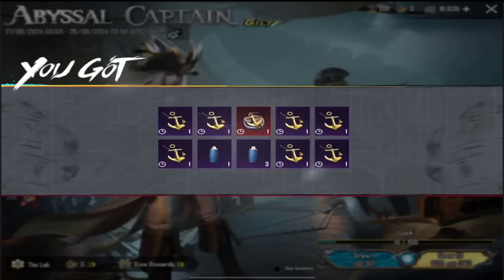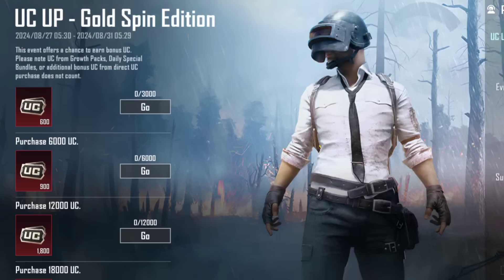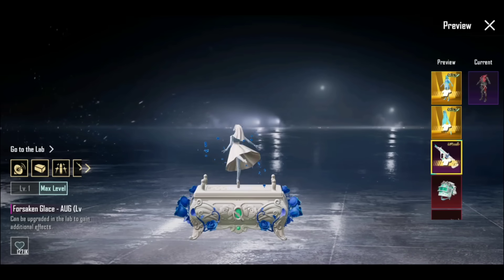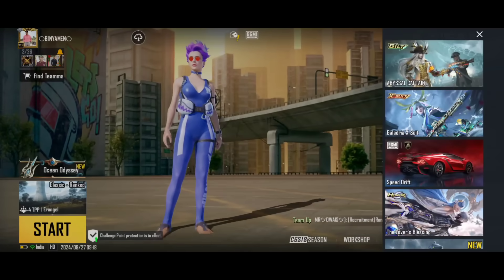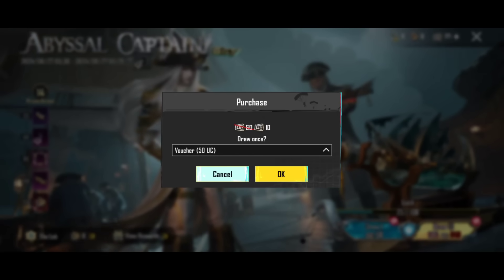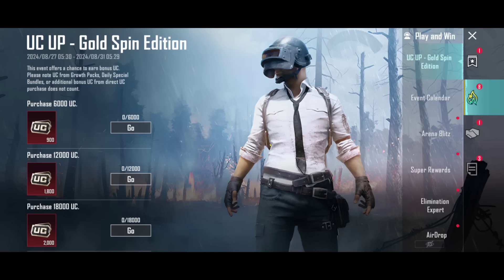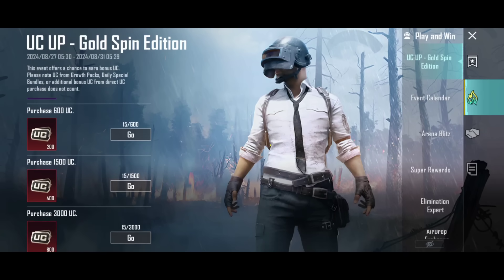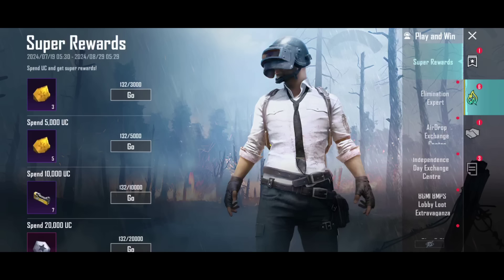FREE M4 Tidal Crate Opening Trick | Next BONUS UC Release Date | Akm Admiral Date | Upcoming Leaks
FREE M4 Tidal Crate Opening Trick | Next BONUS UC Release Date | Akm Admiral  Date | Upcoming Leaks | upcoming leaks 3.4 update bgmi | next uc up release date | 3.4 update kab aayega

related search
starsea admiral release date
star sea admiral akm return gun release date
wanderying tyrant release date ultimate return
3,4 update return ultimate gun all
next update ultimate return outfit
new ultimate spin crate opening bgmi
bgmi new ultimate crate opening tips and tricks
bgmi abyssal captain crate opening
next uc up event kaunsa aayega
bgmi next uc up release date
4th uc up aayega kya
custom pack uc up me count hoga kya bgmi
bgmi custom pack uc up me count hoga
spending event bgmi
bgmi 3.4 update upcoming leaks